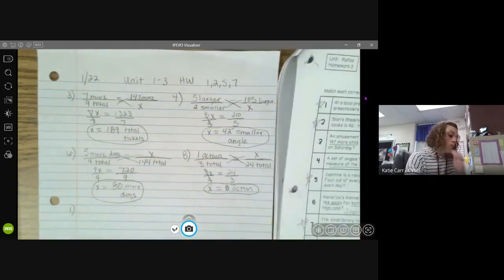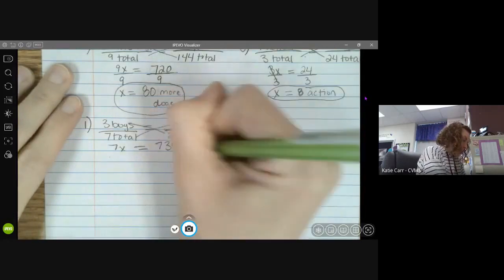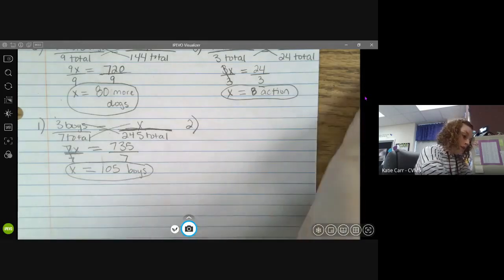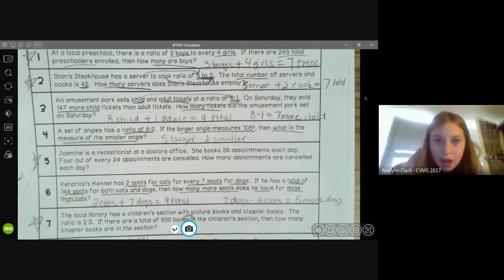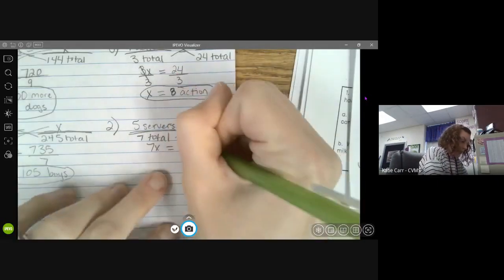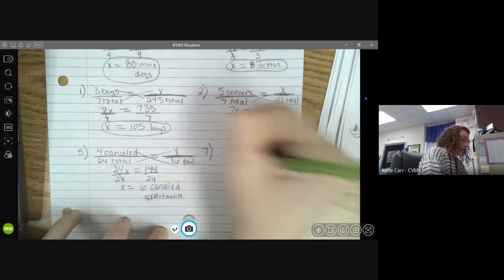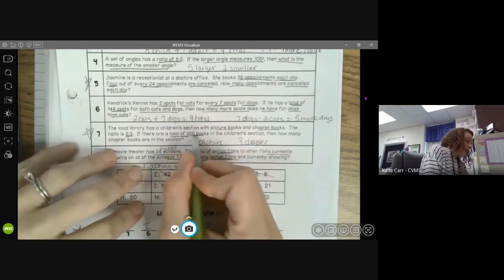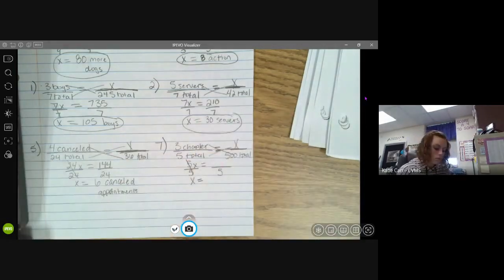K. Carr - Math Small Group